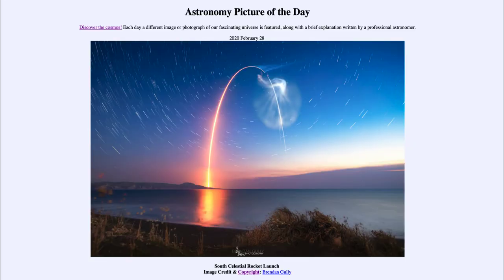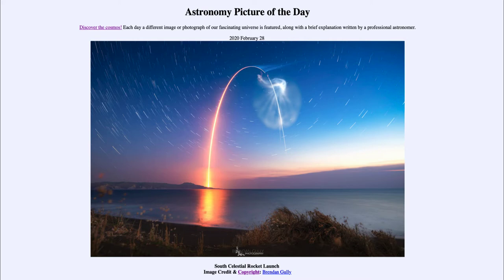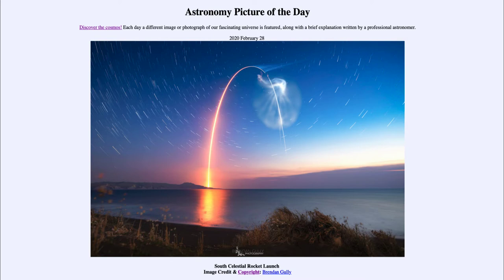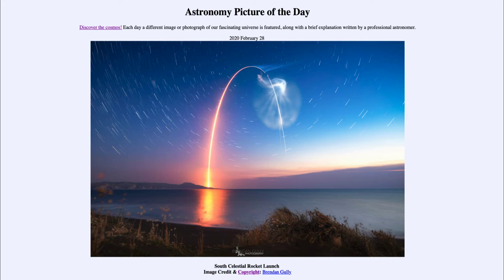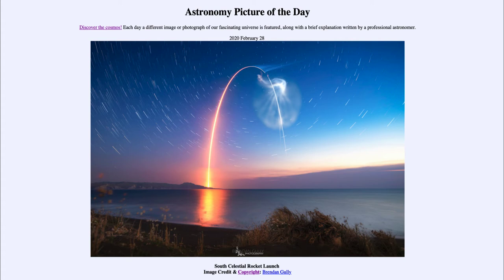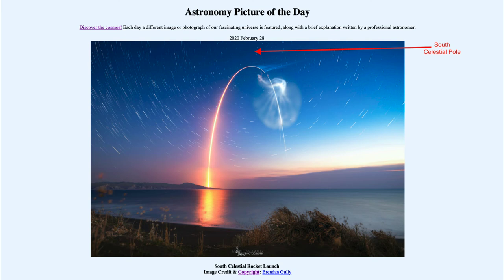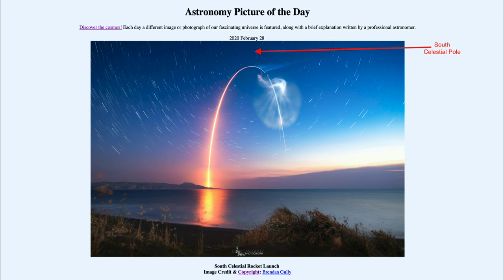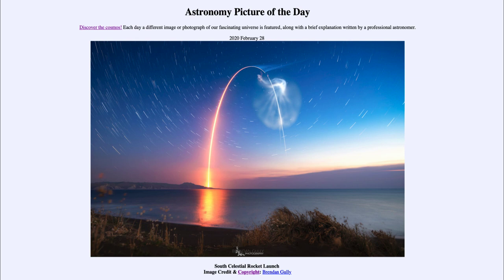2020 February 28 - South Celestial Rocket Launch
In today's image, we see rocket launch trail as well as some star trails around the South Celestial Pole. Unlike Polaris near the North Celestial Pole, there is no bright star that currently happens to be near the South Celestial Pole to help identify it.